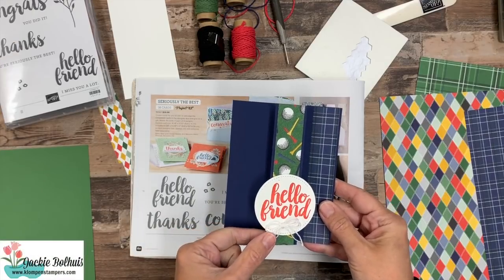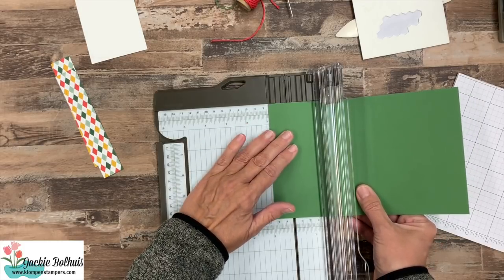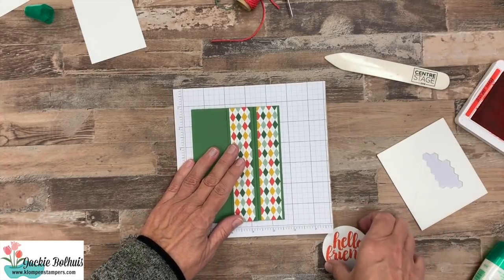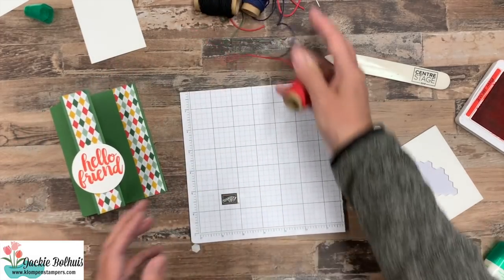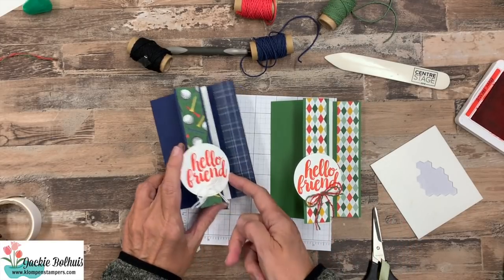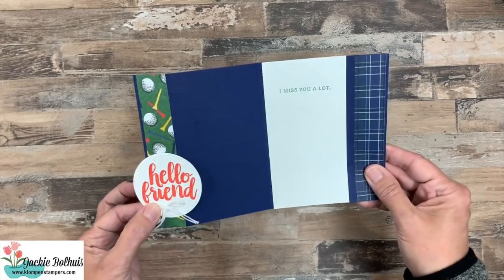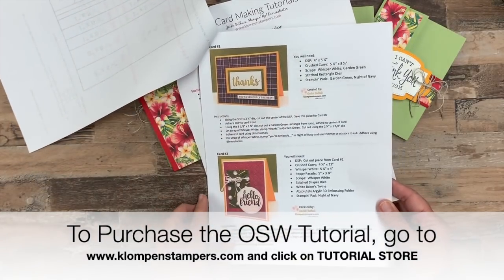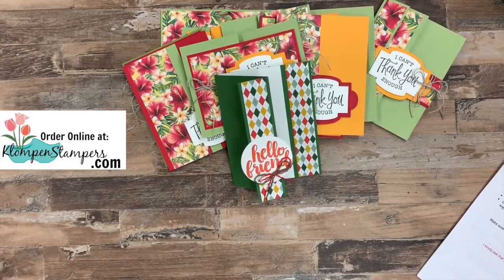Fun Fold One Sheet Wonder | Perfect Cards For Men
Ready for a fun fold one sheet wonder? These are perfect cards for men BUT….make sure you watch the video all the way through because I’ve got cards for the ladies too. I’m not leaving anyone out in this fun fold one sheet wonder!

Today's post is about teaching you another easy fun fold card.  We are using the Country Club Designer Series Paper (DSP) and making a masculine card--something that many of you struggle with.  And, I have a bonus option for you.  The DSP pieces for this fun fold are actually part of a One Sheet Wonder (OSW) that I have available for purchase in my Tutorial Store.

Now don't worry, today's post isn't just about buying my tutorial--I am going to teach you a fun fold one sheet wonder card that you can make, irregardless of if you have the tutorial.  But, if you like One Sheet Wonders, I have to tell you, this one is pretty amazing, if I do say so myself!

And, it's my monthly Blog Hop with my international stamping friends. Today we are all featuring the Country Club Designer Series Paper so when you hop around the world to see what the others made you will get a ton of ideas for using this paper.   to hop to my other stamping friends.

Fun Fold One Sheet Wonder | Perfect Cards For Men + 21 Other Cards in the Video to Share:
In today's video I will teach you this easy fun fold, but then I have 21 different cards to show you.  You will be in card heaven with all these pretty cards focusing on Designer Series Paper!

To order supplies, view additional photos, read full details of today's topic or learn about my rewards program and look for the February 21, 2020 post.